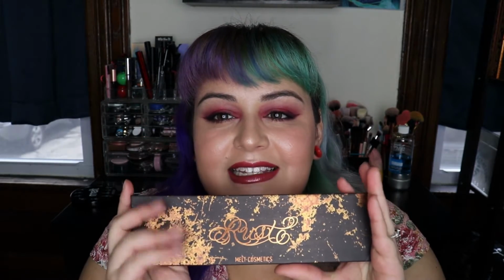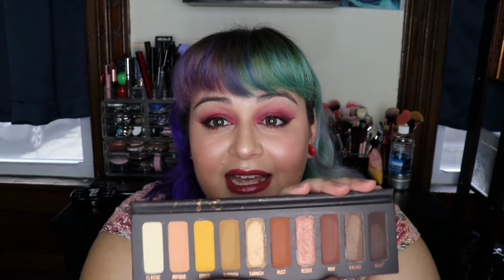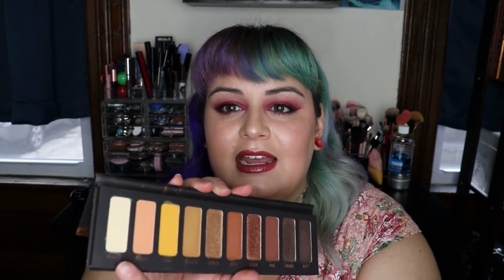Makeup Monday: Melt Cosmetics Rust Palette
Hey my hearts! Today we're checking out my birthday gift from the lovely LuvzxNxKissez, the Melt Cosmetics Rust Palette.

If you want to purchase one for yourself you can do so